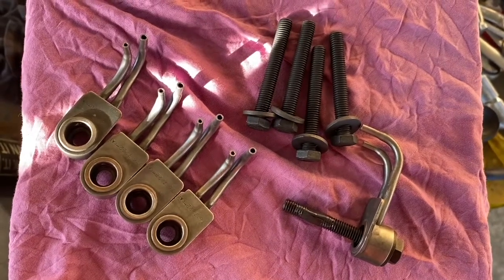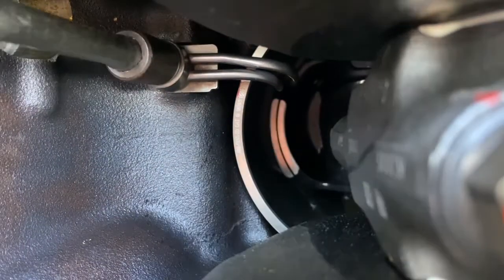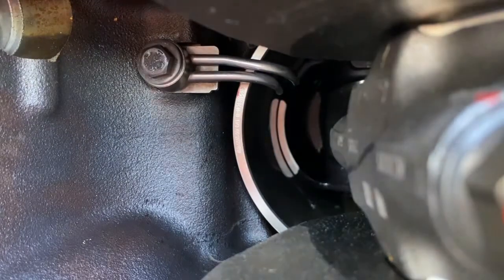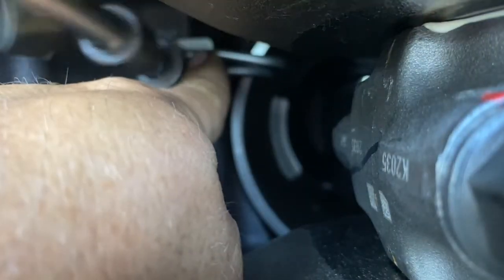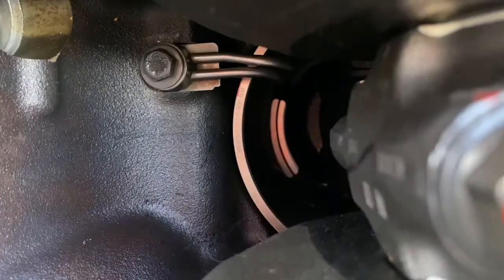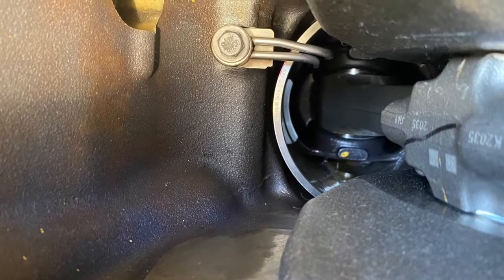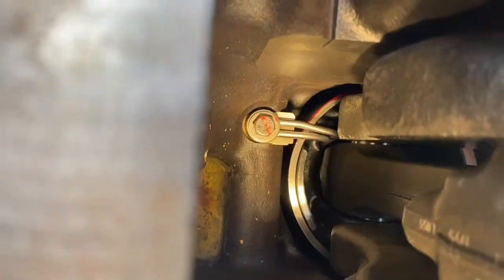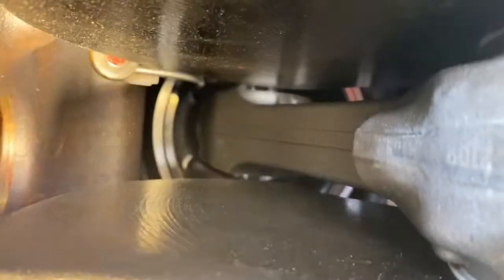C11 installing piston cooling jets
A video on installing oil jets on a CAT C11 engine